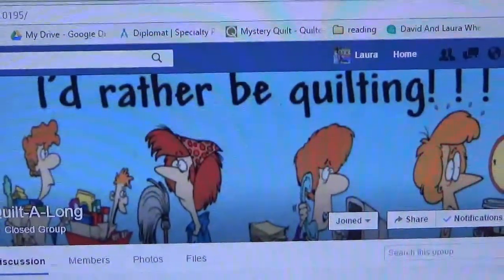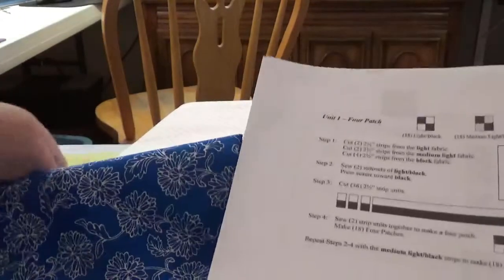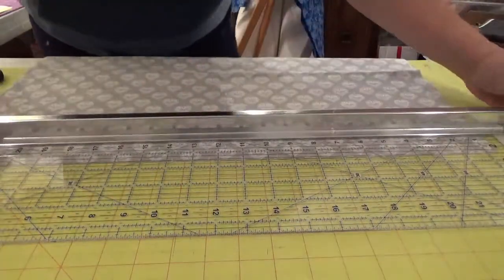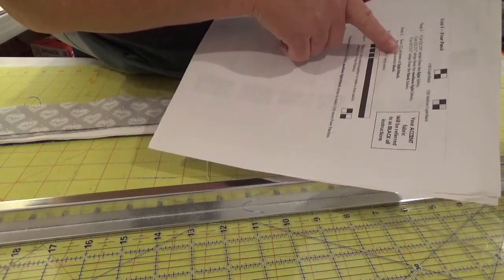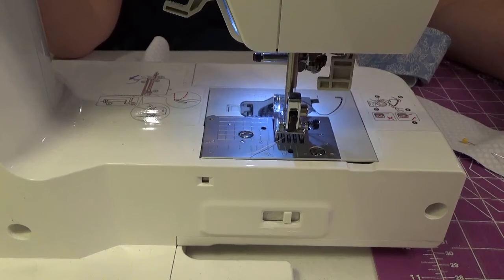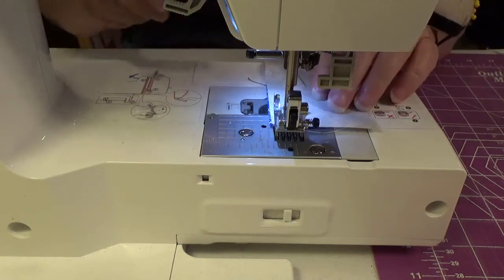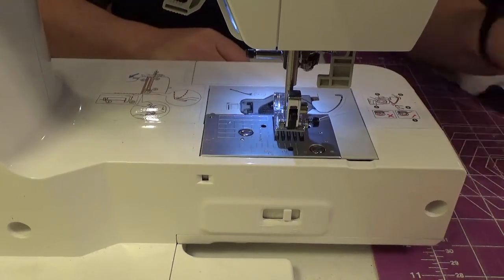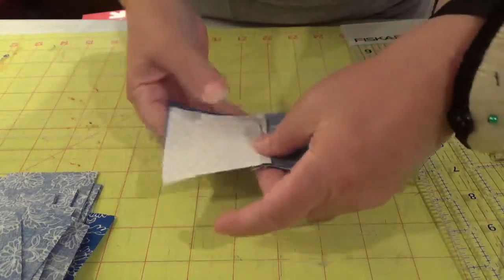Mystery Quilt #5 - Clue #1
In this video, Laura takes you through the preparation for Mystery Quilt #5 by Quilt-A-Long and the cutting and sewing of clue #1.